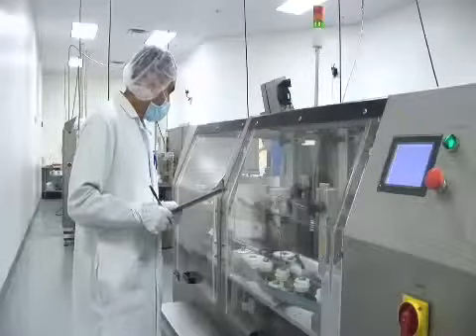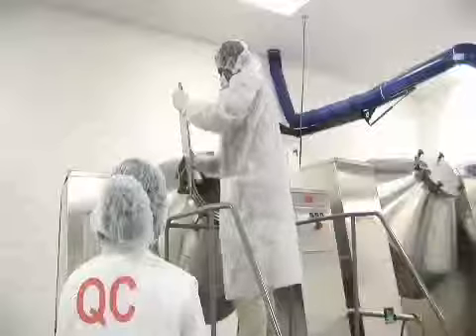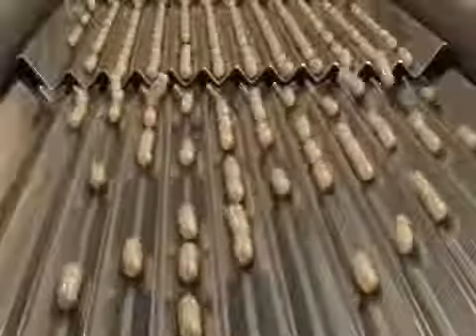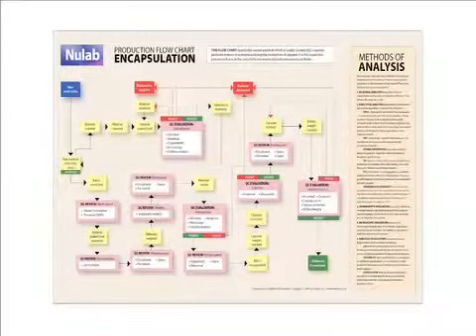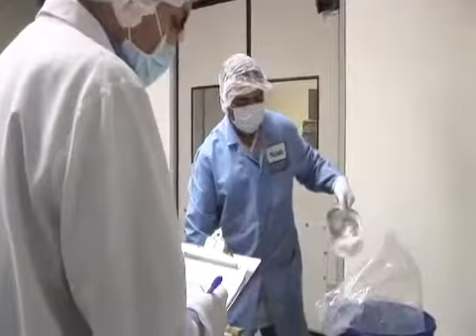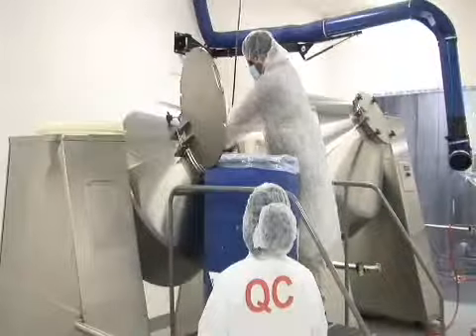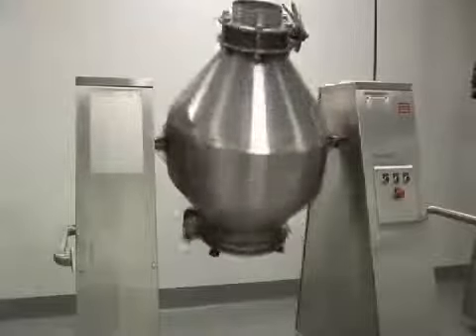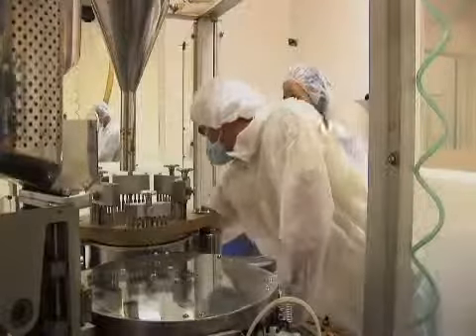Nulab Quality Control Part 2.mp4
Nulab Quality Control Part 2